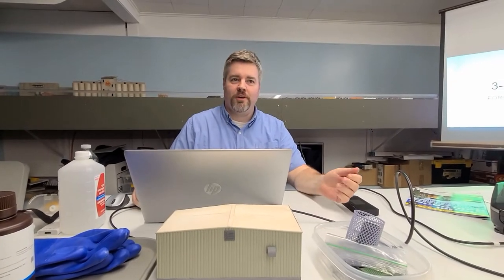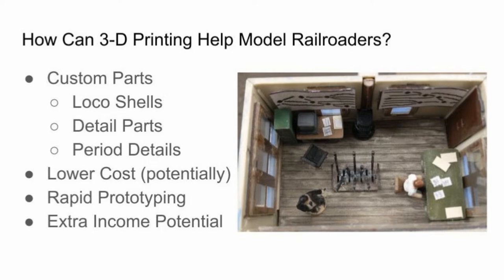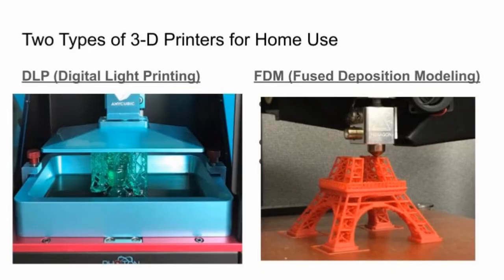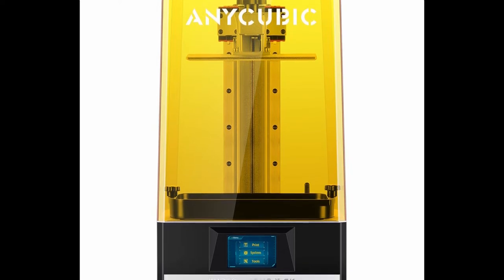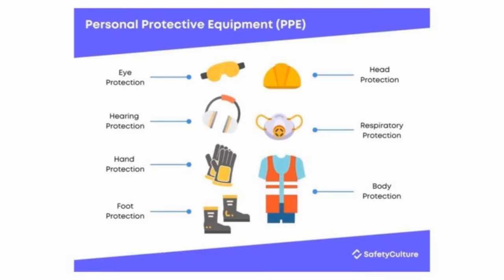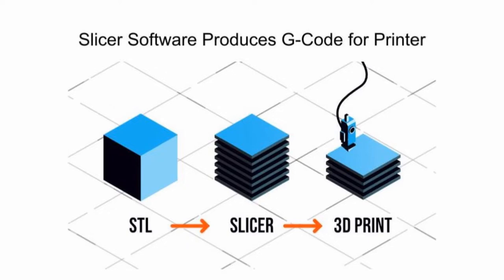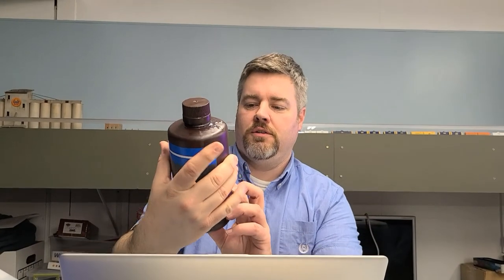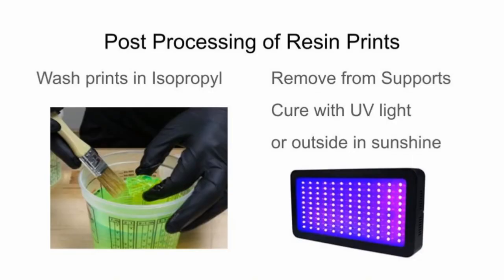Elkhart Model Railroad Club Presents 3D Printing Clinic Part 1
3D Printing Clinic Part 1 Covers;
 Why Use a 3D Printer
Types of 3D Printers Used by Hobbyists
Materials Needed for Resin Printers
3D Printing Process
Post Processing
Where to Find Source Models